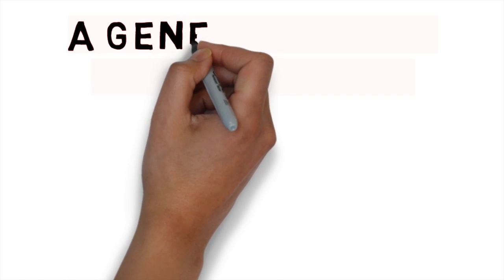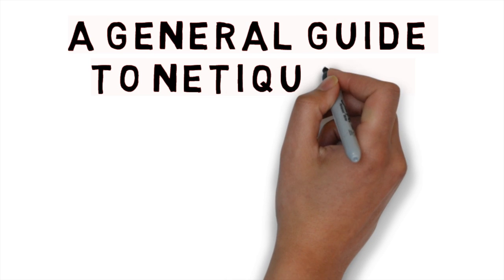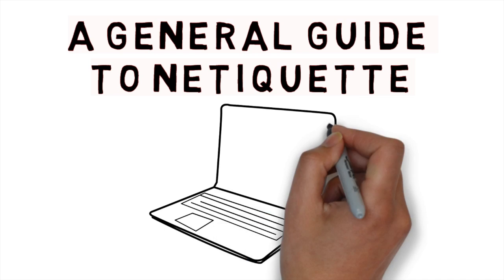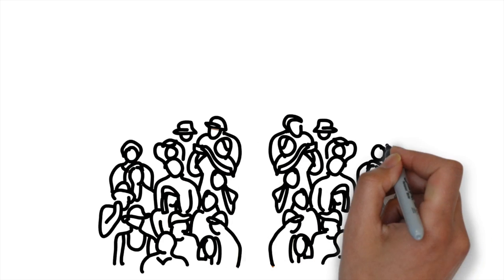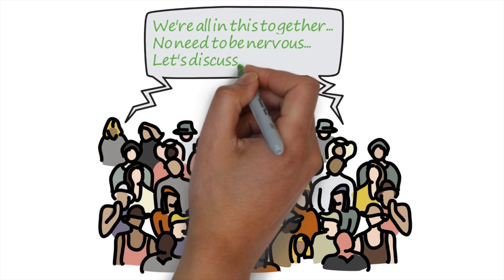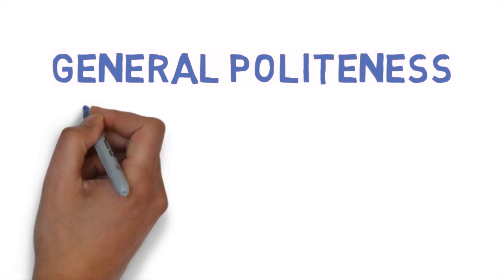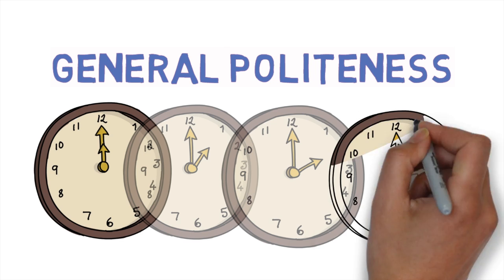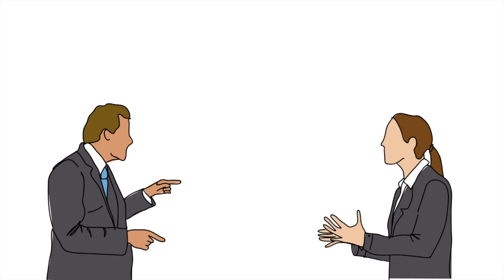Netiquette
This video will introduce you to the concept of netiquette and how it applies in collaborative online spaces.

--- Permissions ---
This resource was originally created for Swinburne's Autism MOOC. Copyright owned by Swinburne University of Technology.